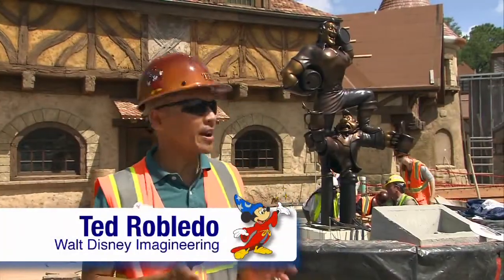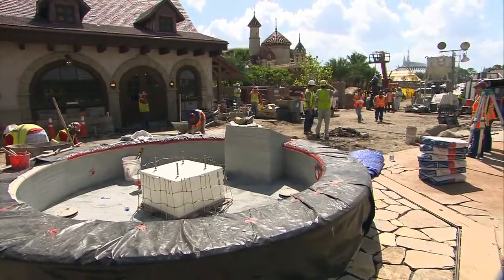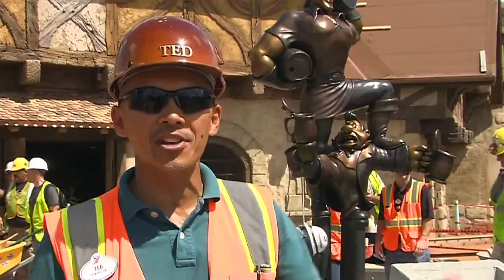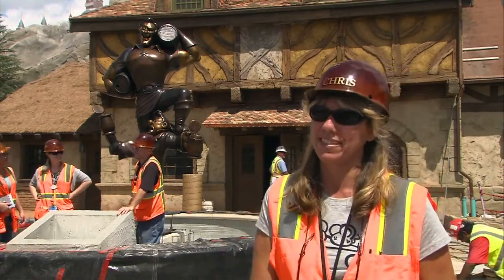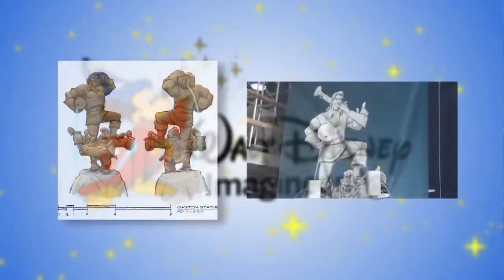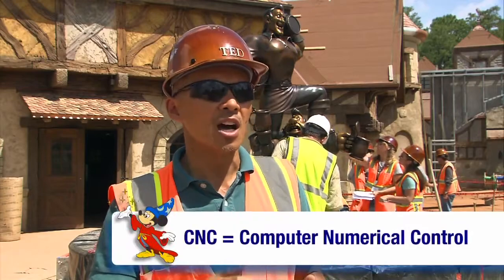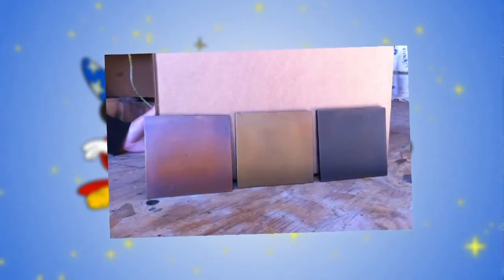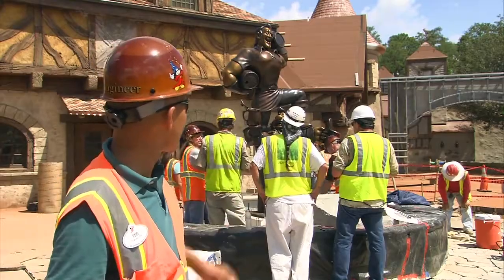Imagineers Add Character to Belle's Village in New Fantasyland at Magic Kingdom Park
Take a look at the recently installed centerpiece of Belle's Village - an elaborate bronze statue of Gaston and his sidekick, Lefou. Watch as Imagineers Ted Robledo and Chris Kelly walk us through the detailed process it takes to create such an elaborate bronze statue -- from building a clay maquette to choosing specific shades of bronze for the piece.